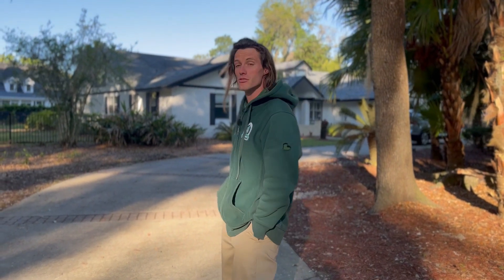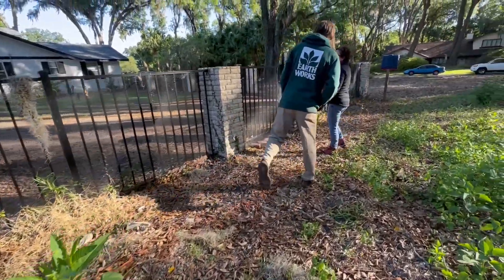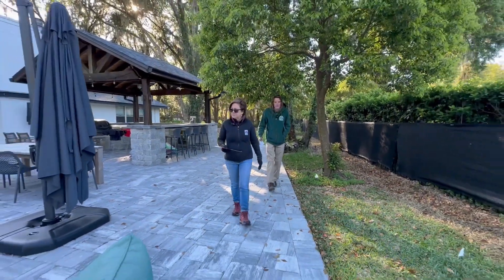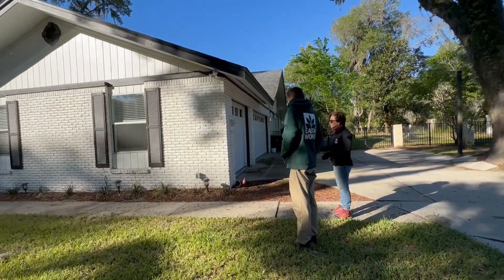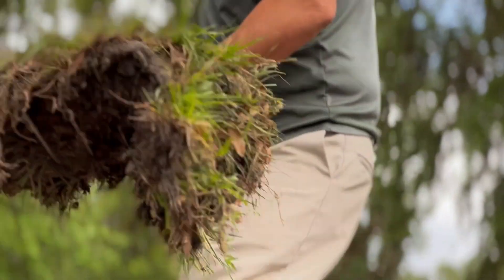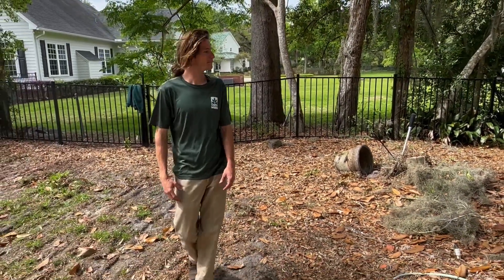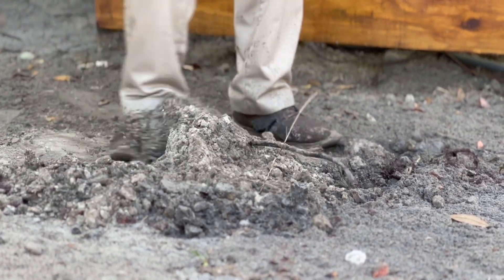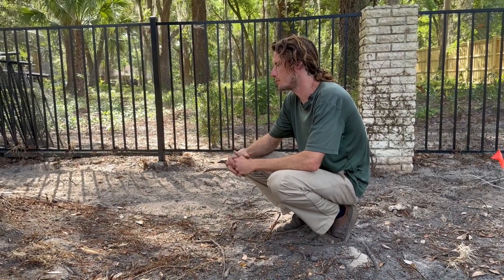Start To Finish Landscaping Showcase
David Arthur, landscaping foreman, provides step by step coverage from start to finish of this Earth Works client’s entire yard located in the Mandarin, area of Jacksonville.